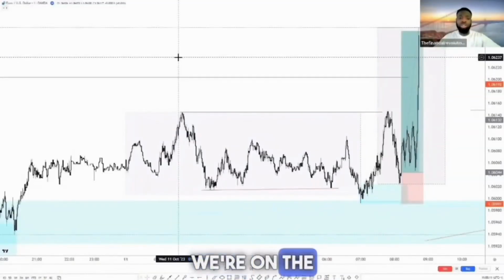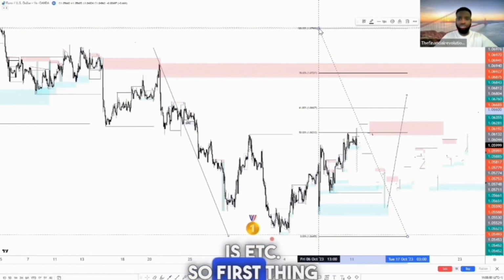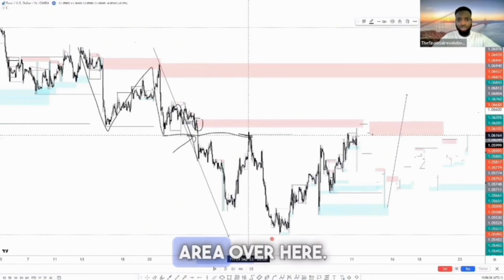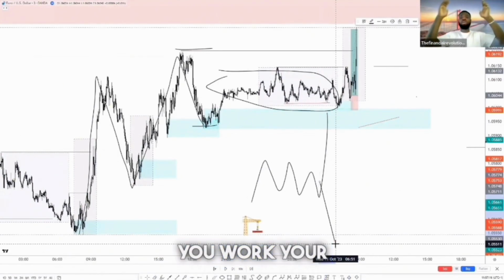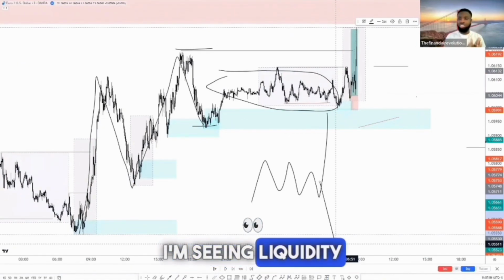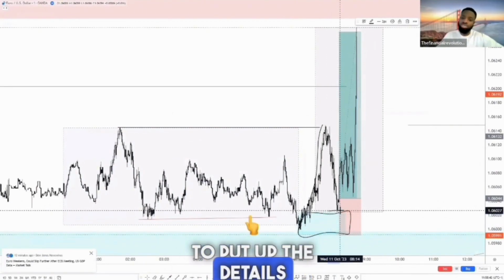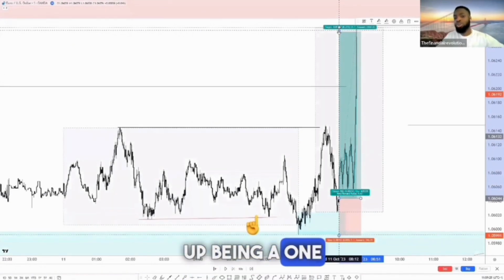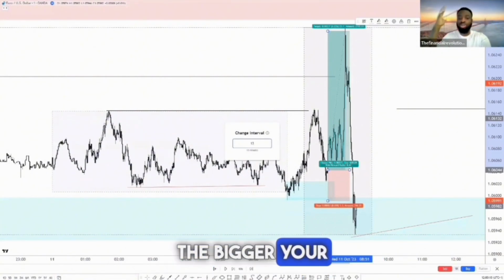Teaching my Secret SMC Strategy: $3000 in Just 30 Minutes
Hey guys, this video should be super enjoyable. This is how made 3k in 30mins trading. To be honest don't overly focus on the profits focus on the free education you're getting in this step step how i got into this trade, take these nuggets and apply them.